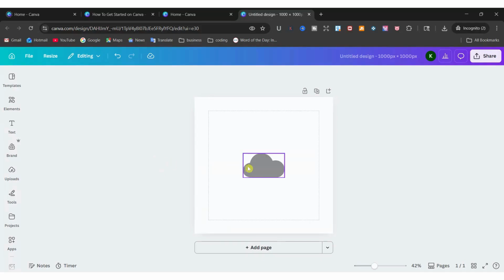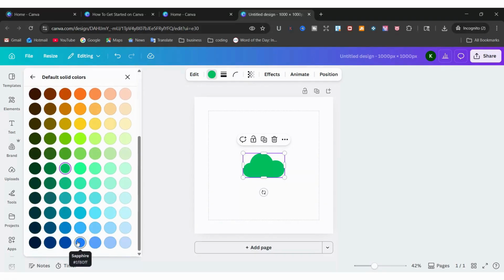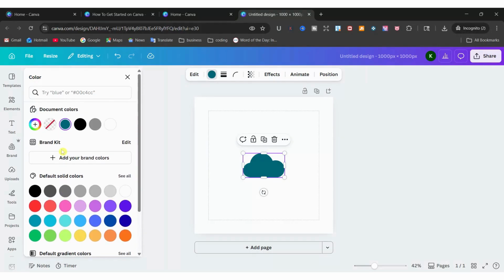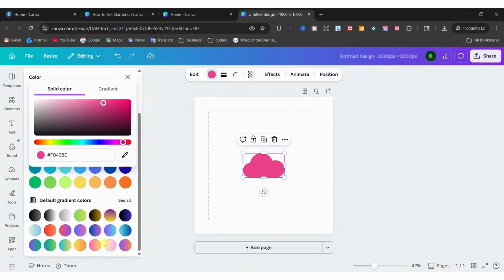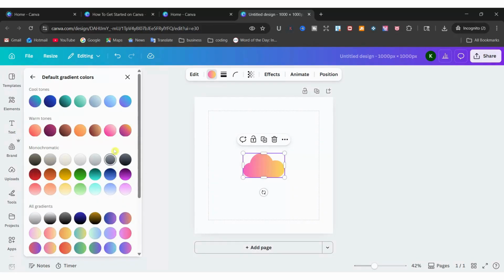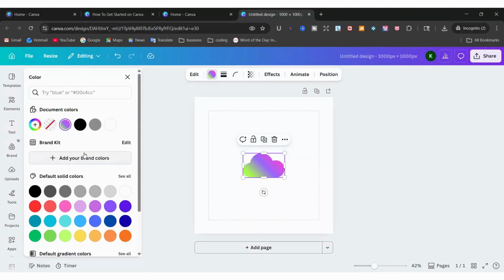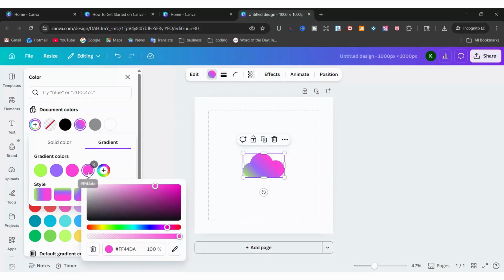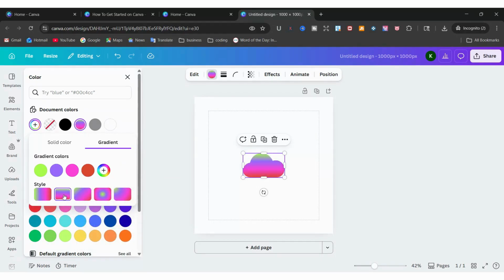How to Fill a Shape with Color in Canva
In this Canva tutorial, you’ll learn how to customize shape colors using solid colors, gradients, and the color wheel. This is a simple but powerful way to enhance your designs and match your branding.

👉 Here’s what you’ll learn step by step:
➡️ How to click on a shape in your design.
➡️ How to go to the top toolbar and select Color.
➡️ How to choose from the default color options.
➡️ How to click See All to access a wider color palette.
➡️ How to use the color wheel to pick custom colors.
➡️ How to drag the slider to find the exact shade you want.

👉 How to use gradients:
➡️ How to scroll down to gradient options.
➡️ How to select from Canva’s pre-made gradients.
➡️ How to click See All for more gradient styles.

👉 How to create custom gradients:
➡️ How to go back to the color wheel.
➡️ How to click Add a new color.
➡️ How to combine multiple colors into a gradient.
➡️ How to adjust the gradient style and direction.

Changing shape colors in Canva helps you create more visually appealing designs. Whether you’re using solid colors or gradients, this feature gives you full control over your design’s look and feel.

Gradients are especially useful for adding depth and making your designs stand out, while custom colors help you stay consistent with your brand.

💬 Have questions about Canva colors or gradients? Leave them in the comments below!

By the end of this tutorial, you’ll know how to change and customize shape colors in Canva — helping you create more polished and professional designs.